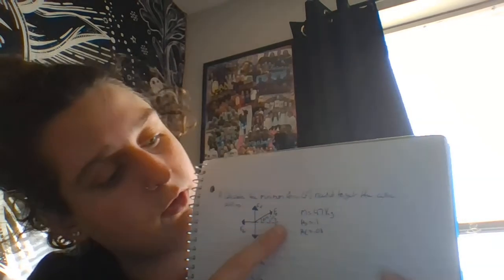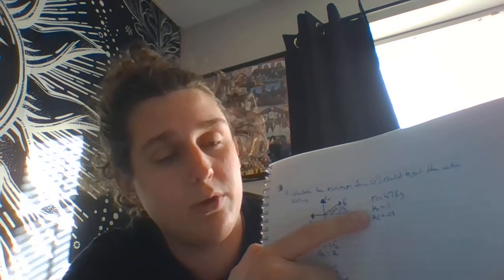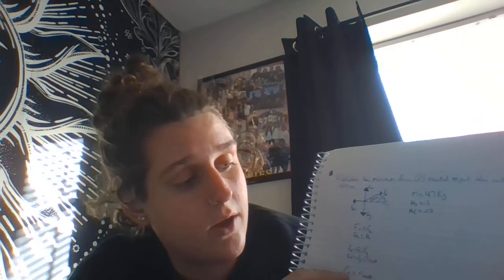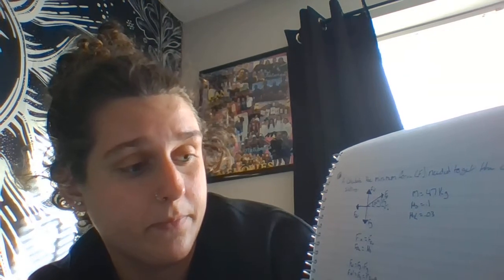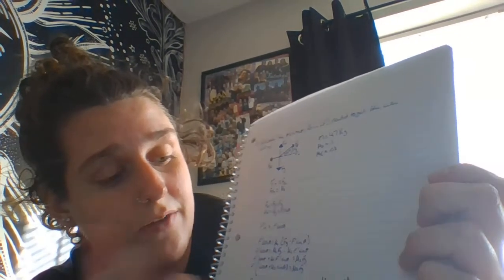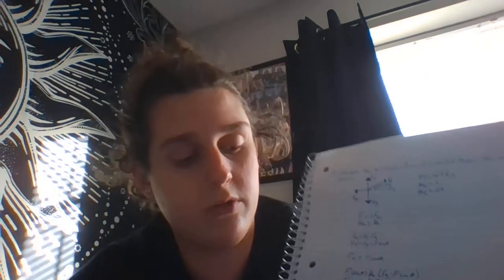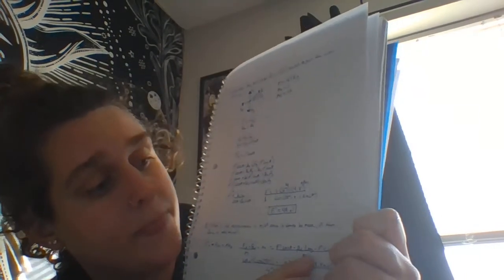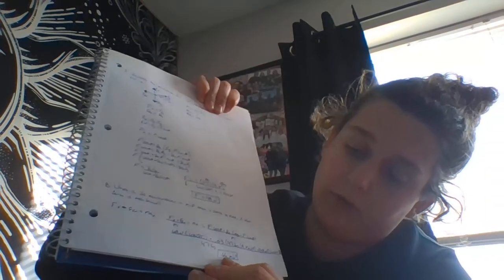Physics friction explainer video 3